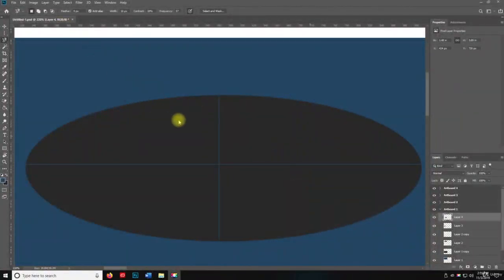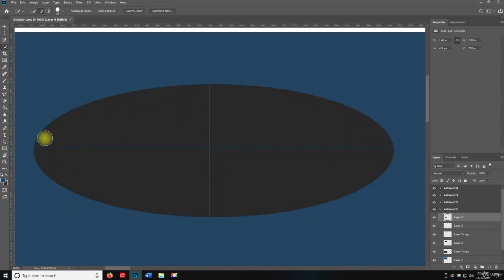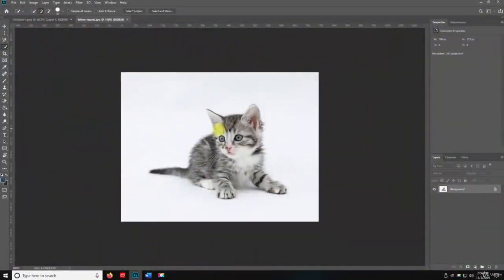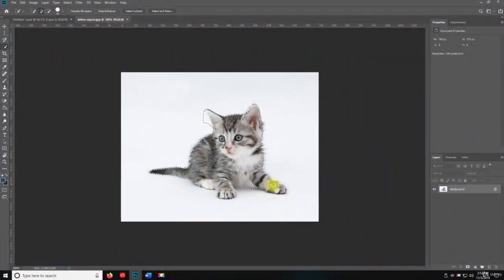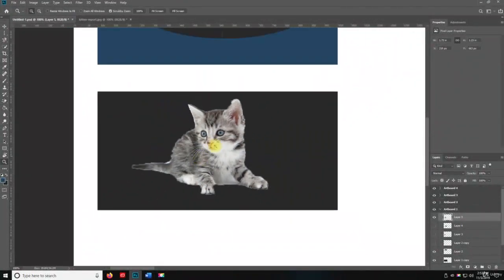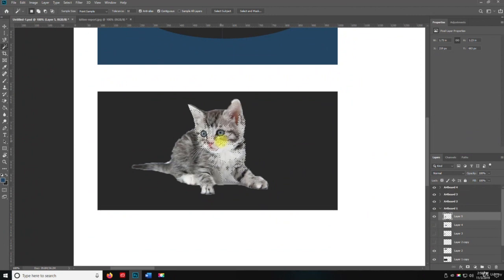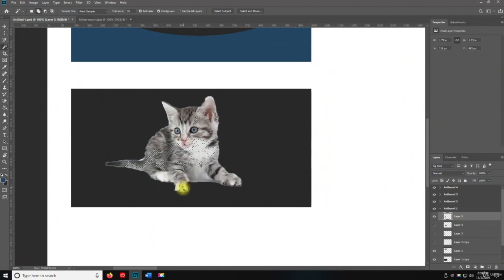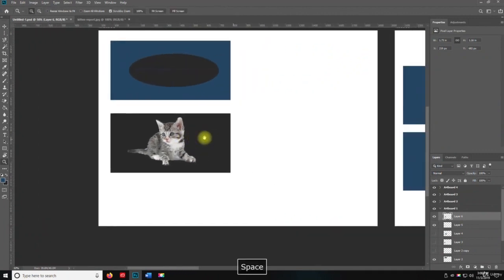26 Quick Selection Tool ADOBE PHOTOSHOP CC PROFESSIONAL COURSE FOR BEGINNER TO ADVANCE COURSE